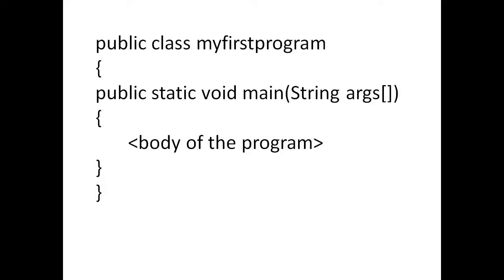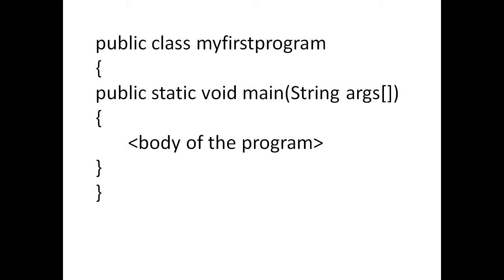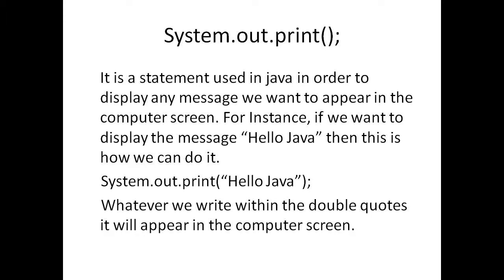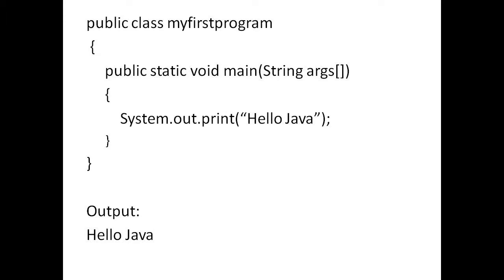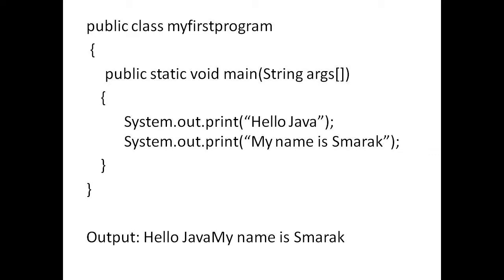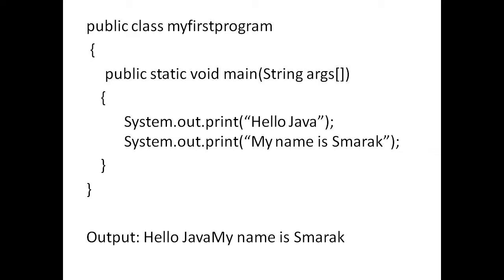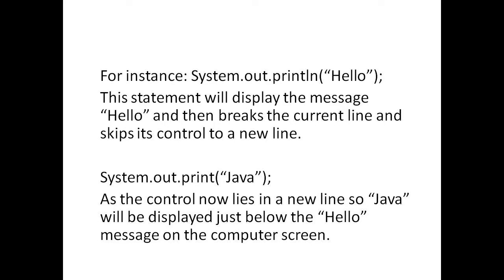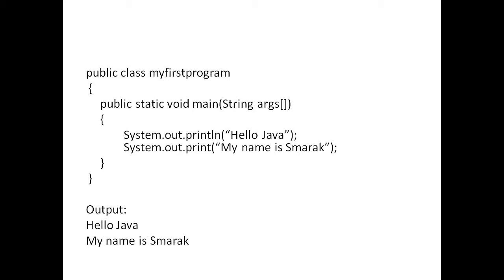Day 1 - Display Statement in Java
Exercise Solutions:

1)
public class name_age
    public static void main(String args[])

2)
public class name_age
        System.out.println(“Smarak”);
        System.out.println(“21”);

3)
public class name_age_gender
        System.out.println(“Smarak”);
        System.out.println(“21”);
        System.out.println(“Male”);